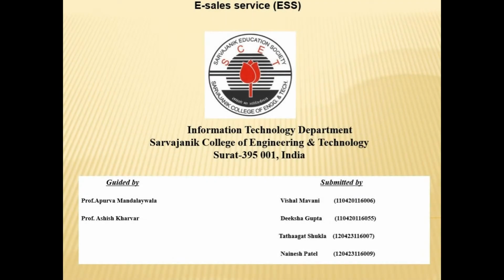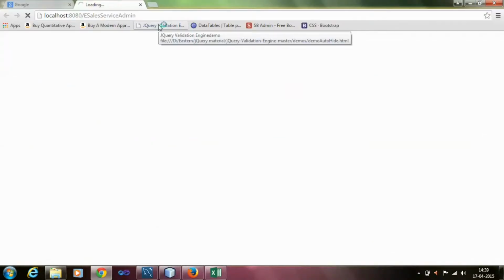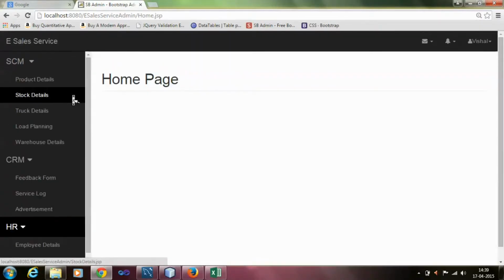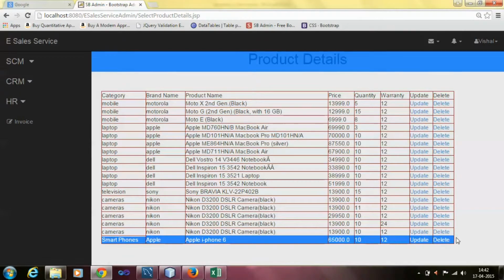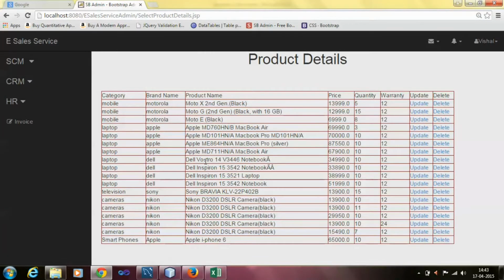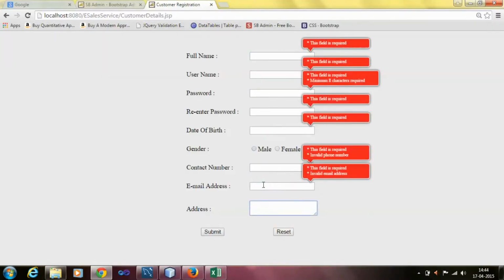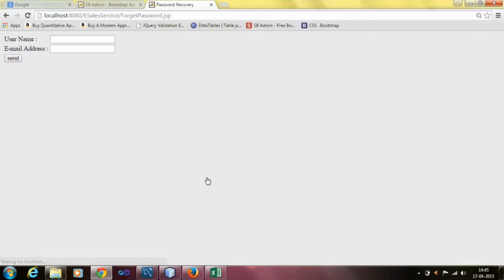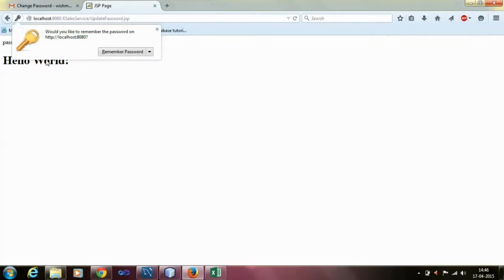E-SalesService Overview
This is our project on "E-Sales Service(ESS)"

Group ID : "06_13933"

Group Members :

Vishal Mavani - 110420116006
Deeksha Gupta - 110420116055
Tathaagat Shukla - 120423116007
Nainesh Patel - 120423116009